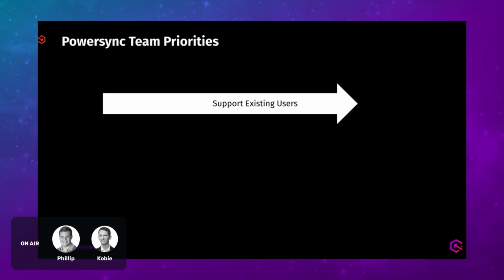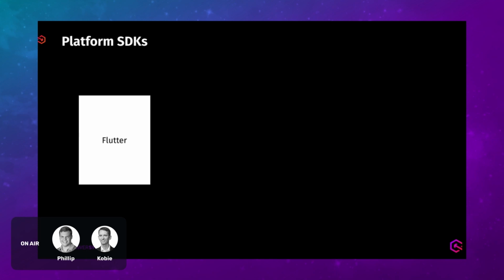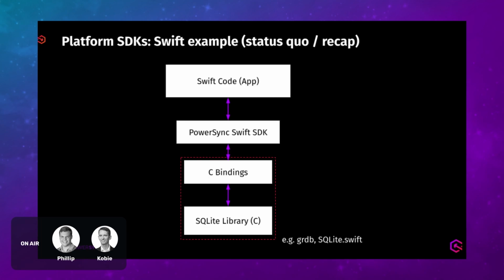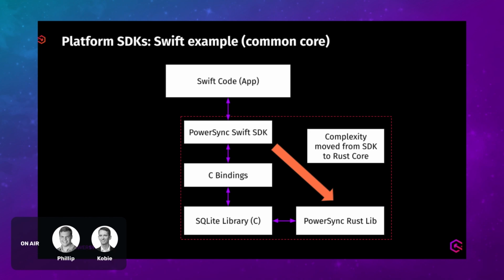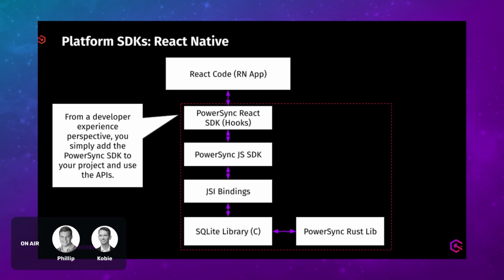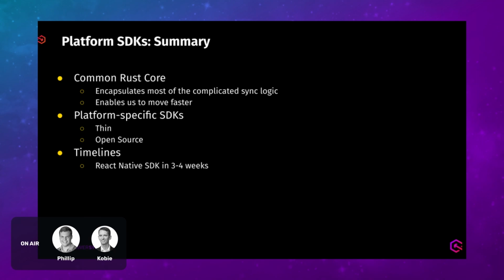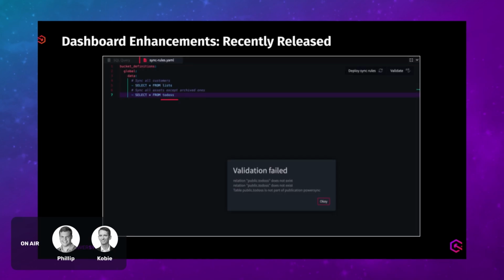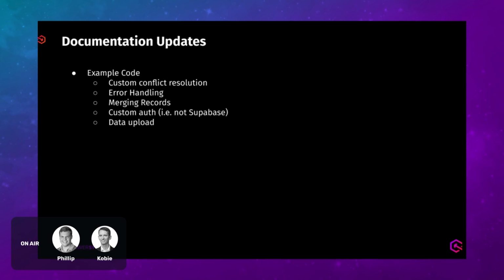PowerSync React Native support coming, dashboard enhancements, updates to docs and more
Topics covered on this community call:

• Supporting additional frameworks
• Dashboard UX improvements
• Enhancing our docs